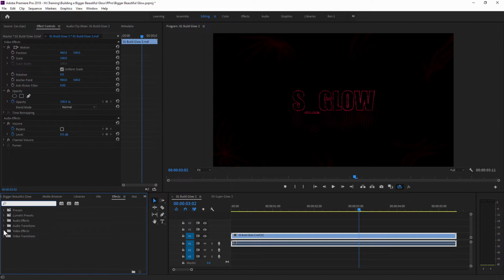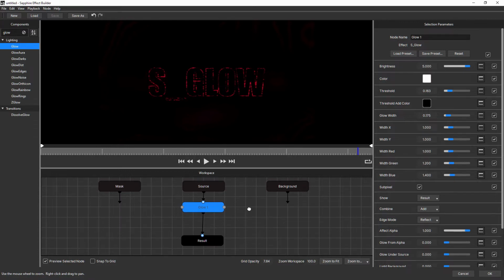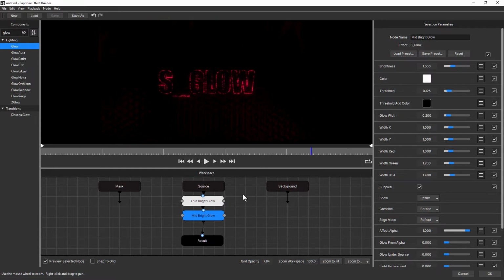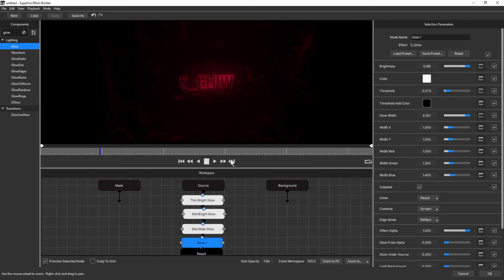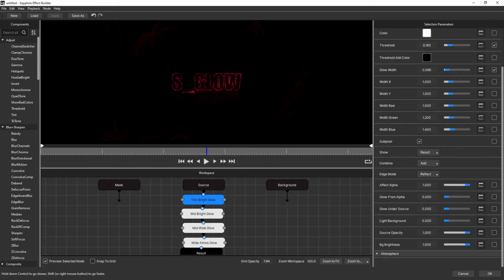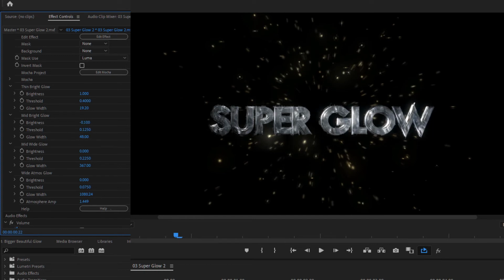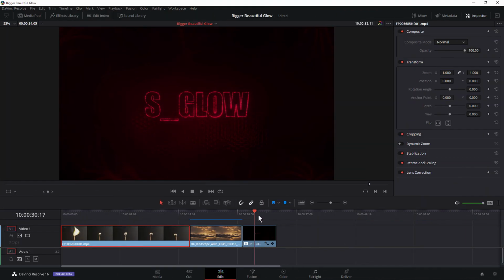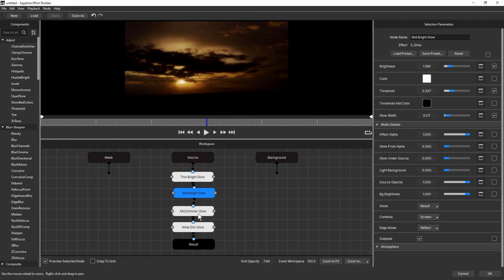Build a Bigger, Beautiful Glow with Sapphire and the Effect Builder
Take Sapphire's Glow effect to another level using the Effect Builder. In this tutorial you will learn how to make a custom and fully flexible glow effect. It gives a organic, bold look to your glow and looks great on text, motion graphics or video footage.

This effect can be simplified and saved as a preset and used in any Sapphire host. It works in Avid, Premiere Pro, After Effects, DaVinci Resolve or any other Sapphire-compatible application.

0:55 / Getting starting with Builder
3:22 / Building the Glow effect
9:02 / Simplifying and streamlining the Glow
10:37 / Using the effect on different clips
13:09 / Saving your preset
13:50 / Working in DaVinci Resolve
15:23 / Working in Avid

To learn more about Builder, Glow and all the other Sapphire filters visit Boris FX